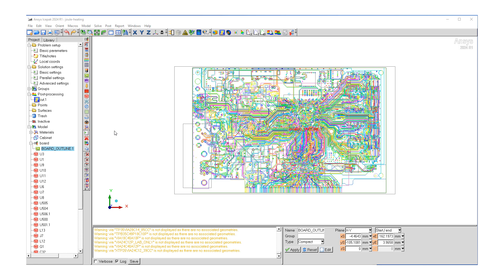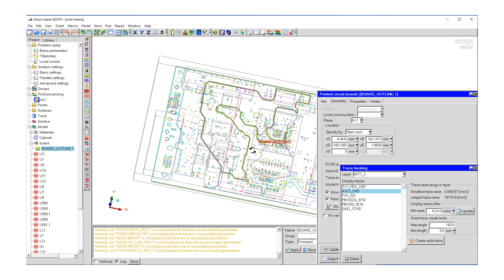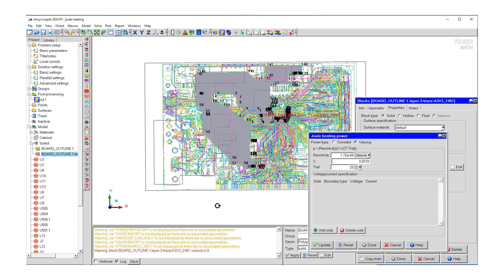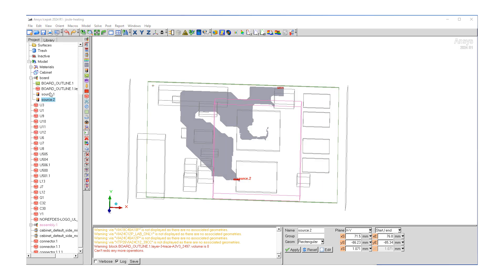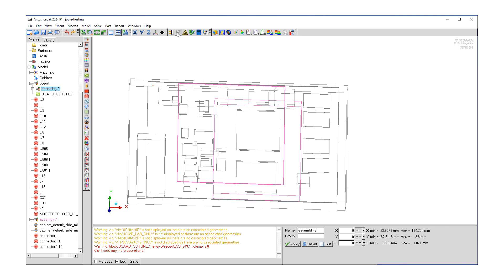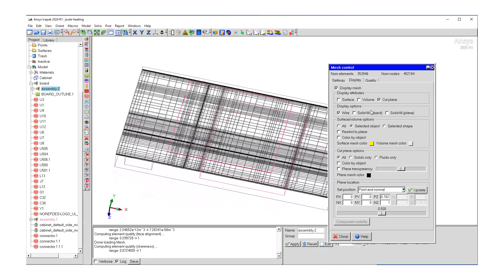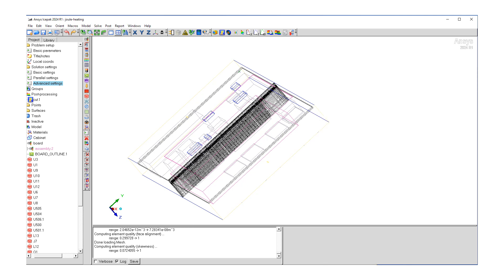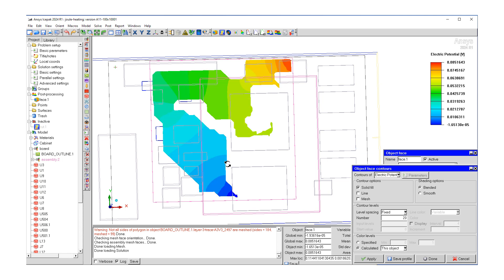Joule (trace) Heating Simulation with Ansys Icepak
This video presents a comprehensive workflow for simulating Joule heating using Ansys Icepak, a powerful tool for thermal management in electronics. Building upon our previous tutorial this session builds upon the foundational concepts and delves deeper into the specifics of setting up and analyzing Joule heating simulations within the Ansys Icepak environment.

This tutorial takes viewers through the entire simulation process in Ansys Icepak, focusing on practical aspects such as defining material properties, setting boundary conditions, and interpreting results specific to Joule heating phenomena. By mastering these techniques in Icepak, engineers can make more accurate predictions about temperature distributions and thermal effects in conductive materials under electrical currents, directly impacting their design and performance optimization.

At Ozen Engineering, we excel in using advanced simulation tools like Ansys Icepak to tackle complex thermal management challenges, including Joule heating effects. Our expertise enables us to offer customized CFD consulting services that assist clients in optimizing their designs and enhancing product performance using Icepak's powerful features.

Whether you're dealing with heat management in electronic components or exploring advanced materials applications, our team of experienced engineers is here to assist you with Ansys Icepak simulations. We can guide you through the complexities of simulation setup, execution, and post-processing in Icepak to ensure you derive meaningful insights from your analyses.

Contact Ozen Engineering today to learn how our CFD consulting services, particularly our expertise in Ansys Icepak, can enhance your engineering projects and drive innovation in your designs. We'd like to help you navigate thermal management challenges and achieve superior results in your Joule heating simulations using Ansys Icepak.